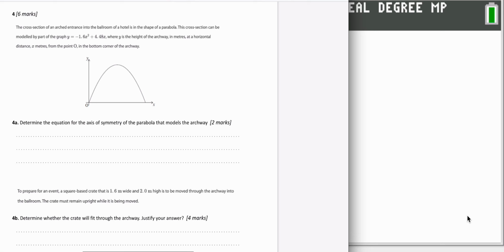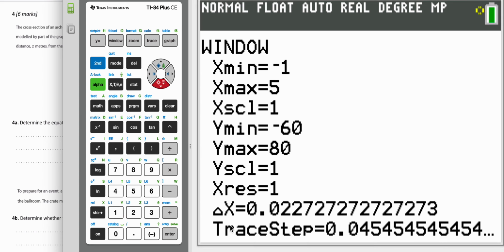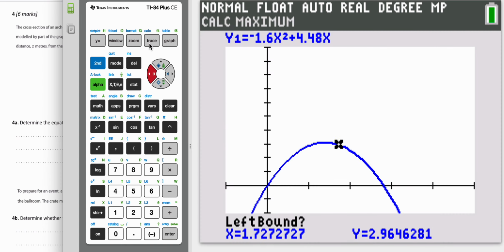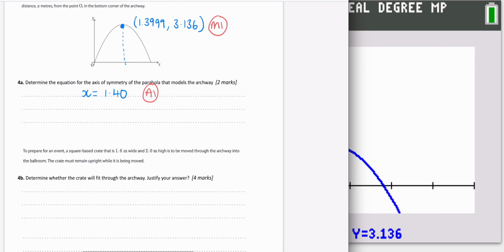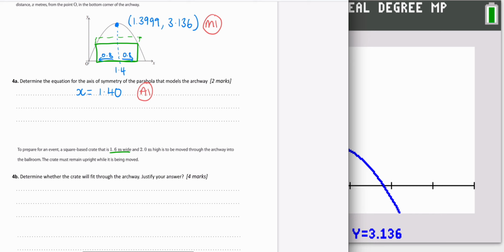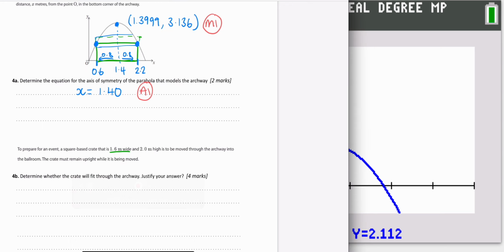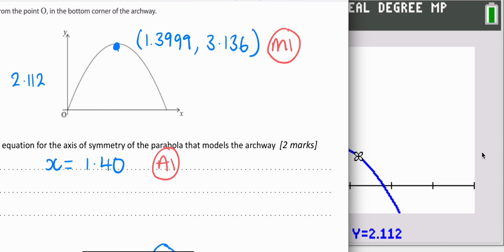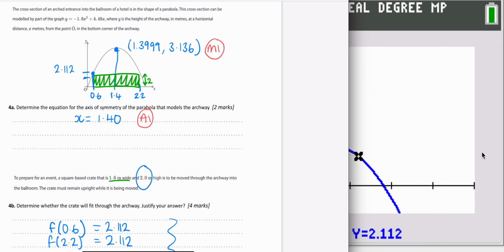Modelling with quadratics - SLAI worked exam question